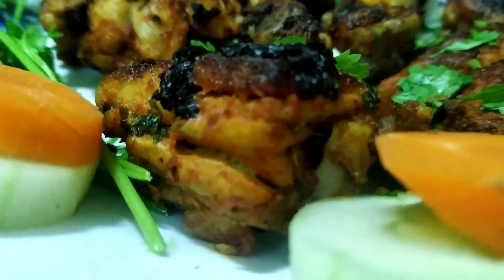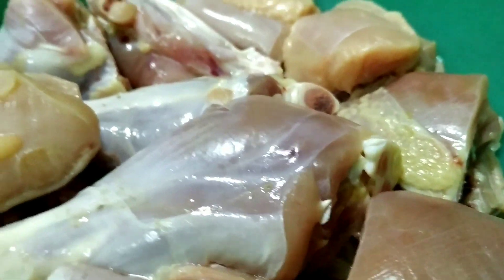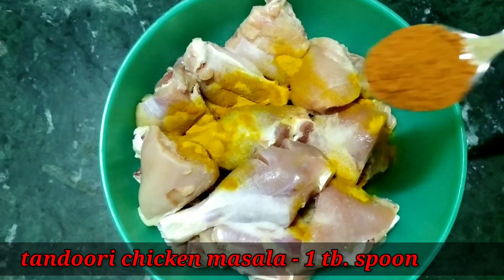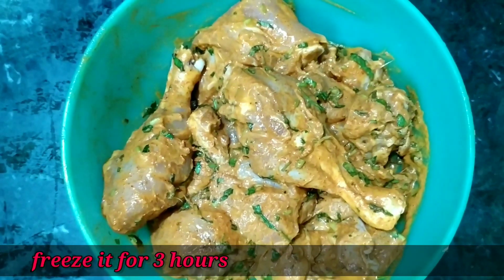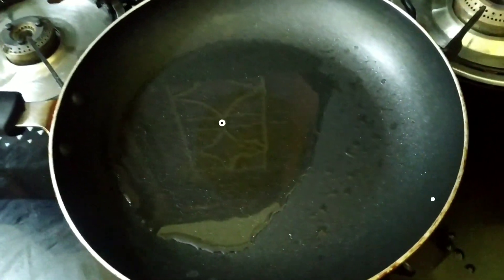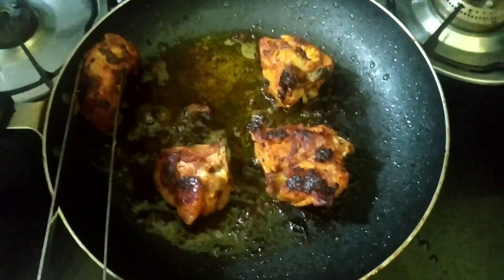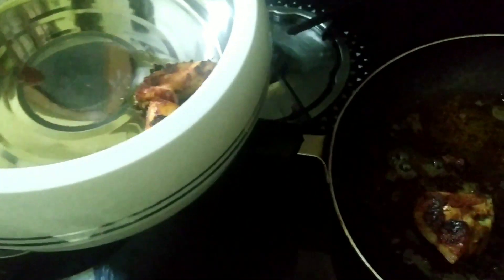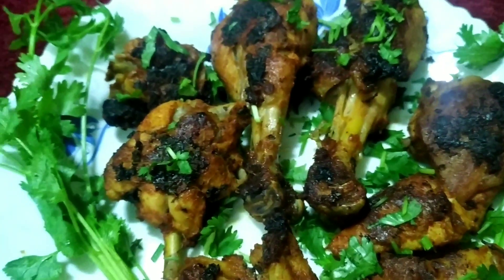Tandoori Chicken | Bhale Manchi Bhojanam